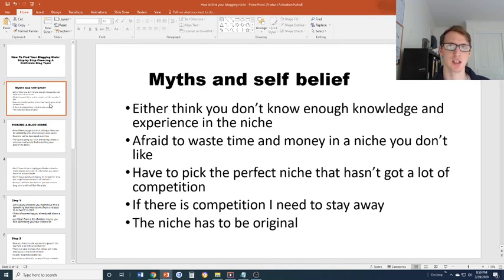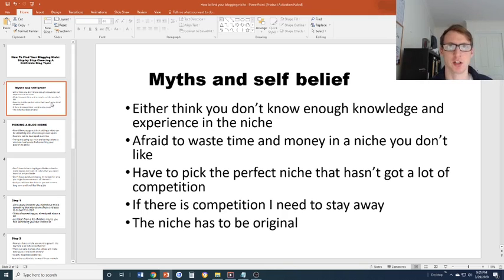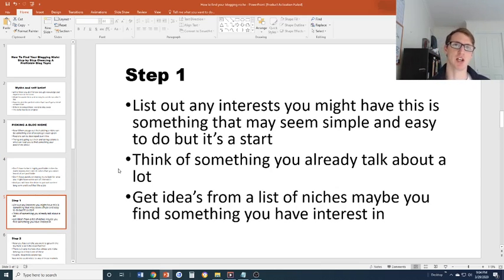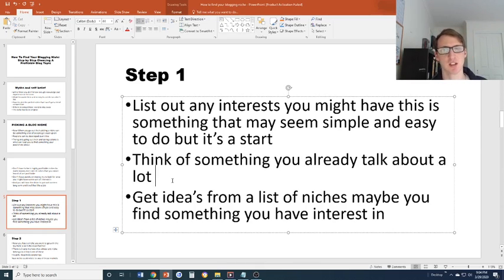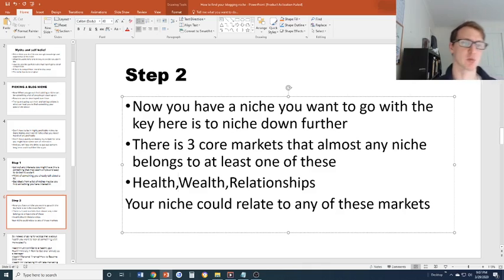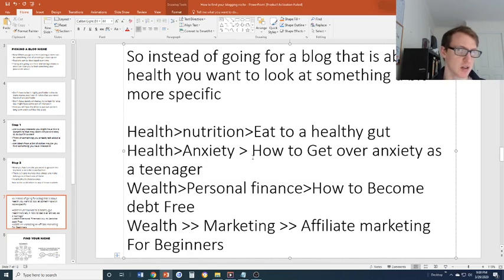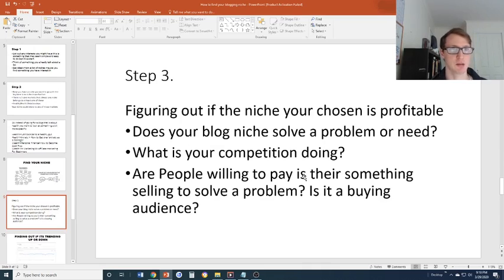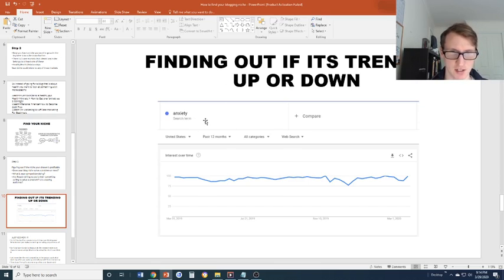How To Find Your Blogging Niche (Step By Step Picking Your Niche)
Today I'm here to give you an In-depth guide step by step how I would go out there and pick a niche your blog

Now My advice here is to not over complicate it and just follow what I teach in this video and you will have your niche in no time

My first step is just removing any false beliefs you might have when picking a niche

Once I've got that out of the way I focus on what I'm interested in

This step is simple just write down a list of niches/topics that come to your head even if it's super broad this might seem to easy but its a starting ground to finding something you might be interested in writing about

There are a few factors I take into account when picking a niche I don't focus on a passion as that's something overused as I know from my own experience in my own life that passion is something developed over time

Of course, you want to pick a profitable blog niche to write about but don't let the money be the main focus either when picking a niche

Of course, if you want to go that route you can but it's not easy just picture this are you going to be willing to write blog articles that are 2000 words long etc

Over time if you have no interest in the niche at all you will lose internet and just end up quitting

 But you follow whats I've laid out step by step for you today you will be able to not only find a profitable niche but also a topic you're interested in writing about

Recommended Tools